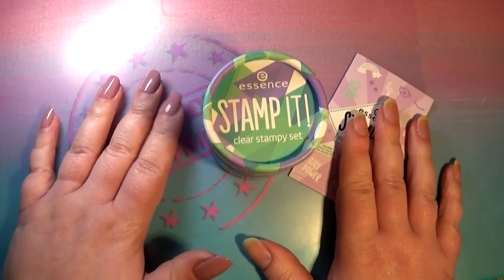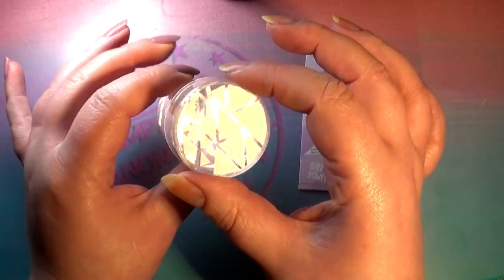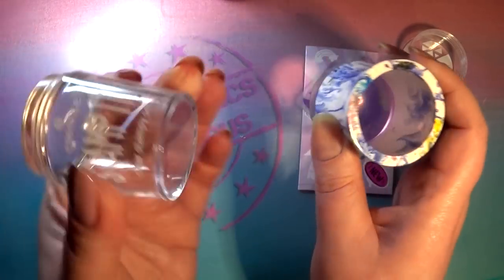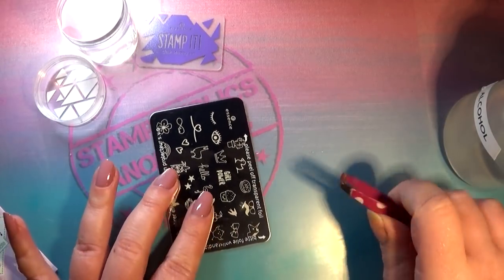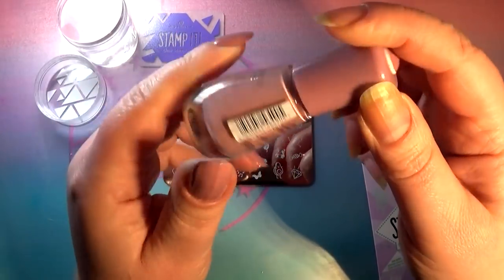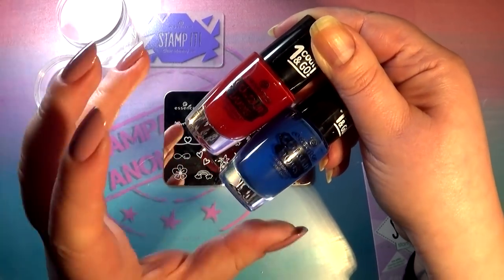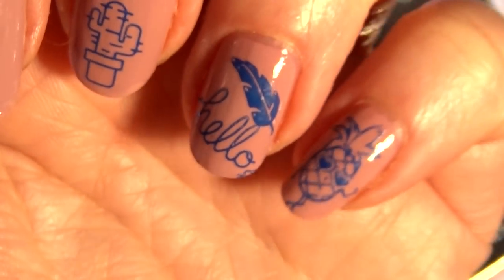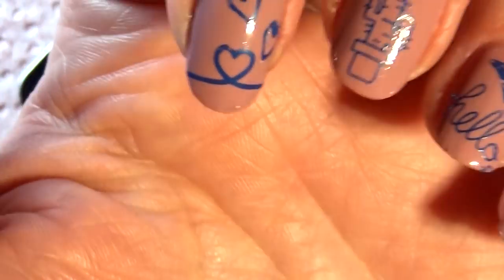essence stamp it clear stamper set and stamping plate Review and live swatches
Ok, I just couldn't wait to show you this set!!! I like it a lot and I love the  idea that it might get a lot more people into stamping!

It isn't supposed to even release until the 26th of February, but it apparently is in stores now in Germany.